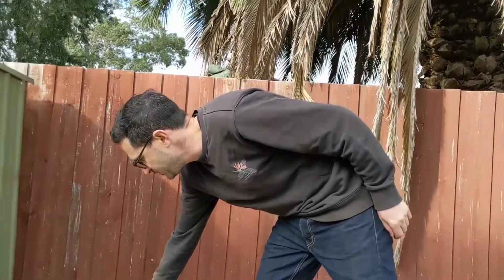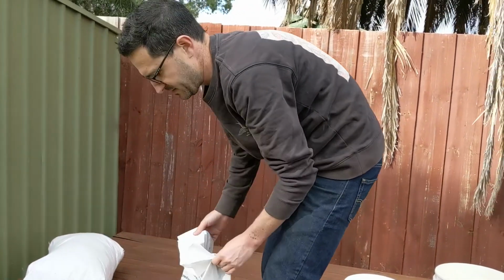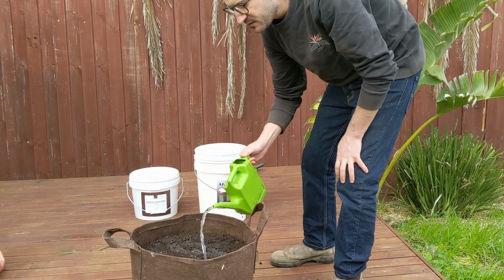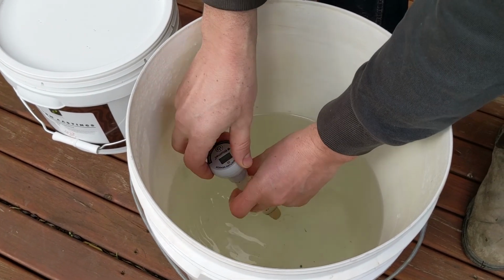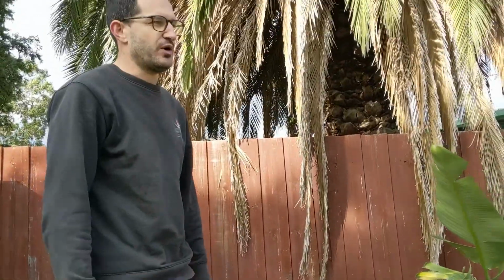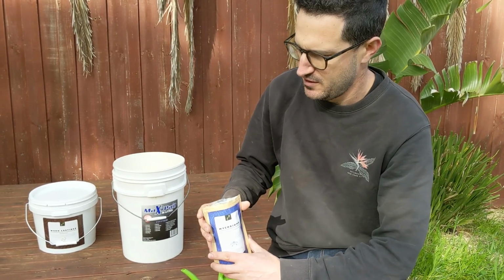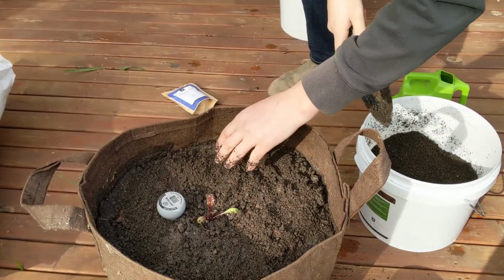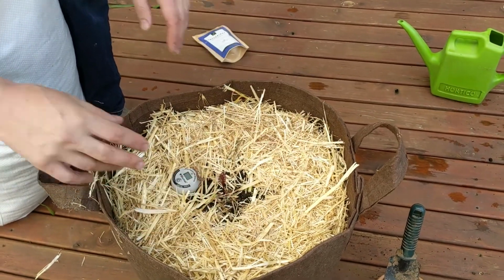Getting started with living soil in containers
Easy As Organics planting